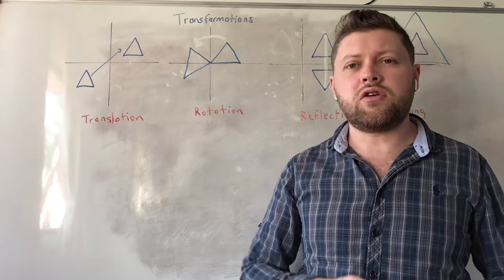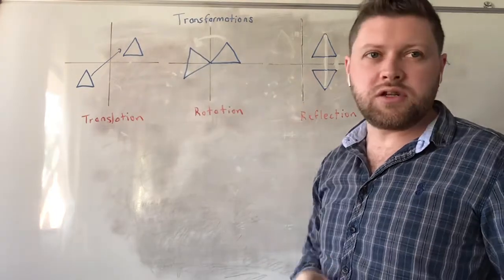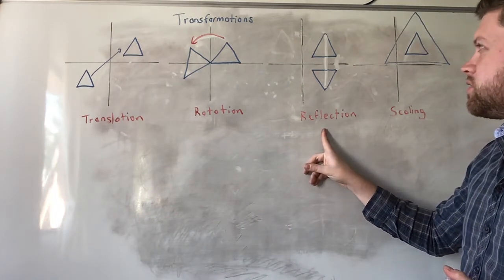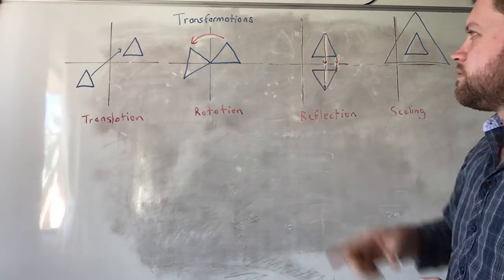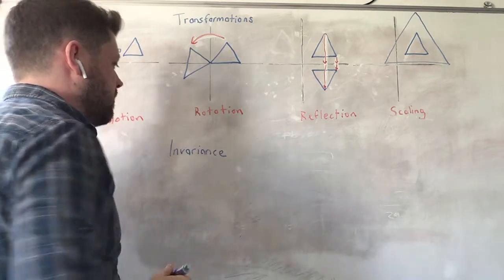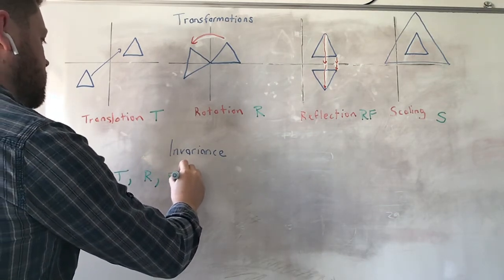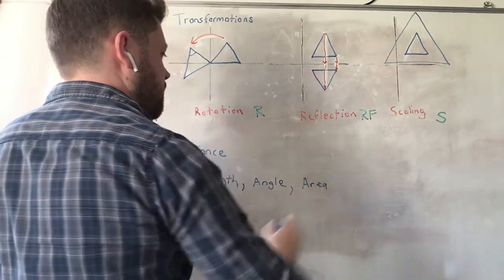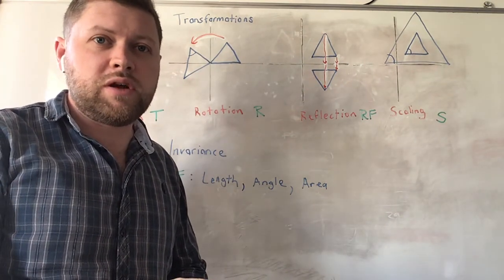6. Basics of Transformations and Invariance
Here, I introduce the concept of a transformation, including translation, rotation, reflection, and scaling. The related idea of invariance under transformation is also discussed.